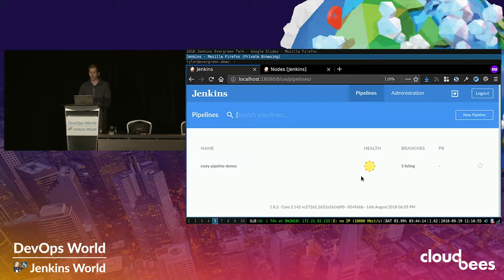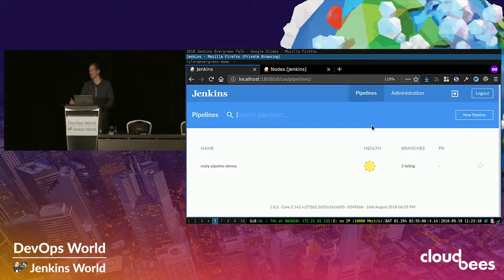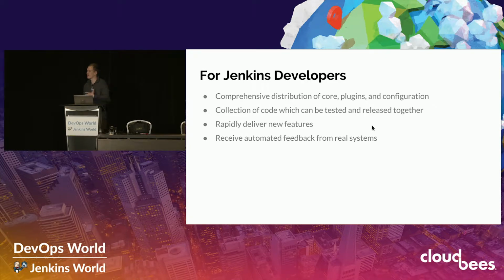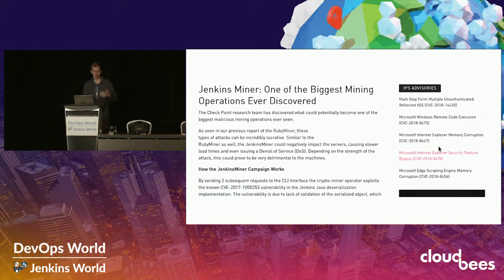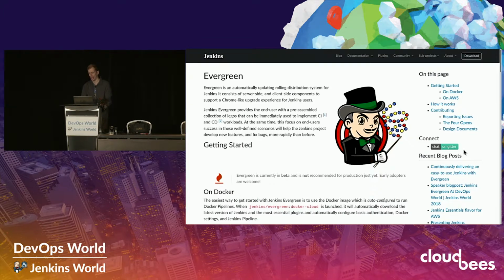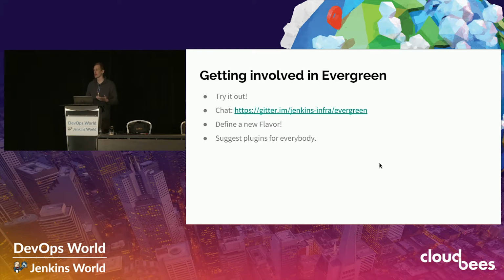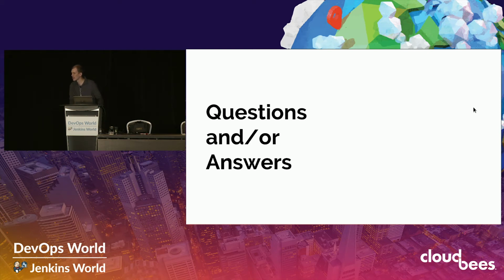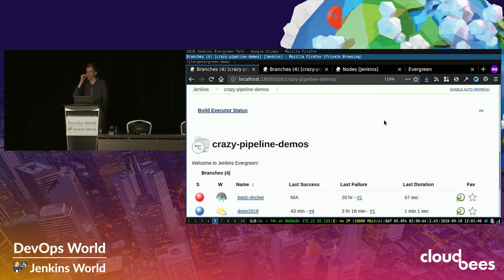Continuously Delivering an Easy-to-Use Jenkins with Jenkins Evergreen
This year, we started building a radical new distribution called Jenkins Evergreen. The goal of this project was to deliver a Jenkins which helps new and existing users automate pipelines in less than five minutes and five clicks.

In this talk, we will review how successful (or not!) the effort has been thus far. We will also discuss how challenging building a very different delivery and distribution vehicle for Jenkins has been. Finally, we'll cover some of the upcoming roadmap for Jenkins Essentials and the interesting problems we have to solve in order to get there.